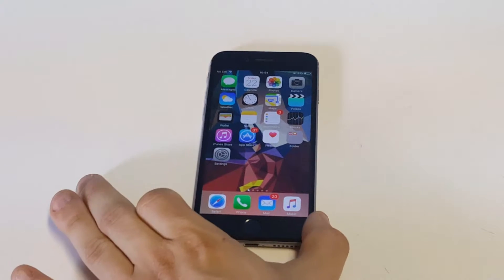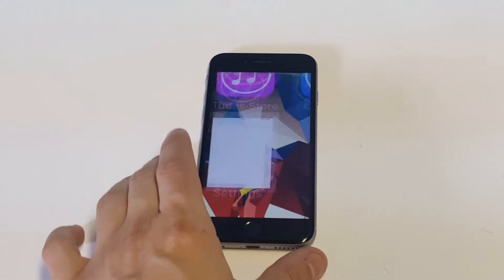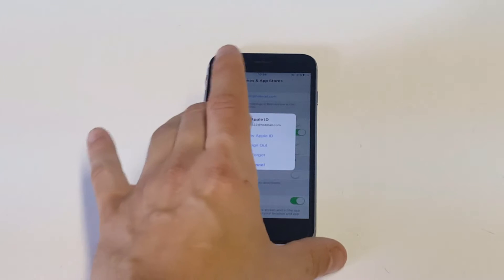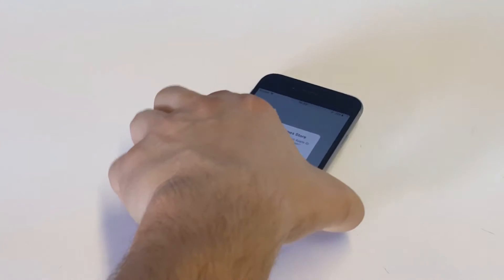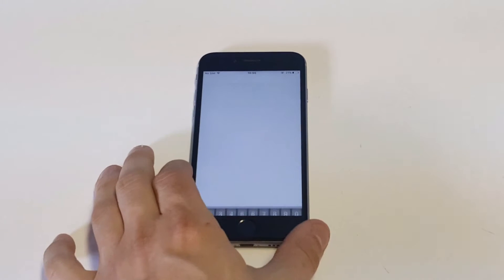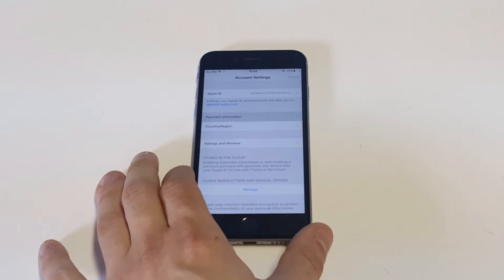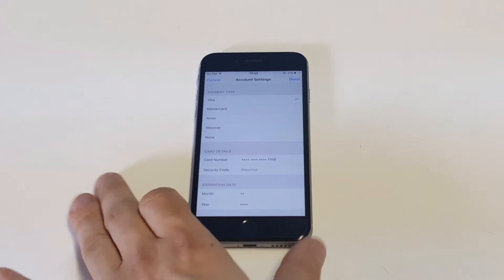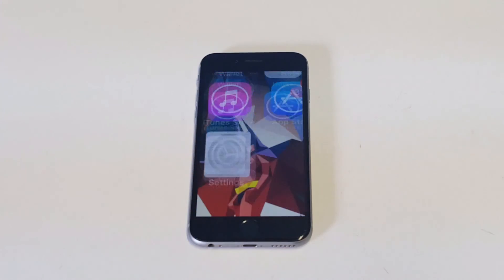How To Change Credit Card On App Store - Fliptroniks.com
For how to change credit card on app store your going to want to go into your iphone settings. Then find the app store and itunes icon and click on your user id. As soon as you do that it will take you to a payments screen where you can update your info.